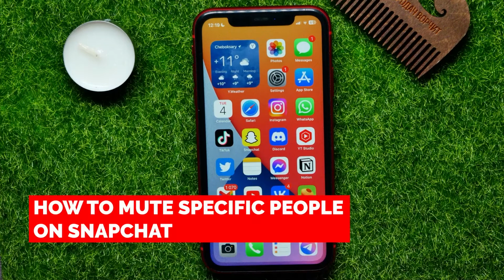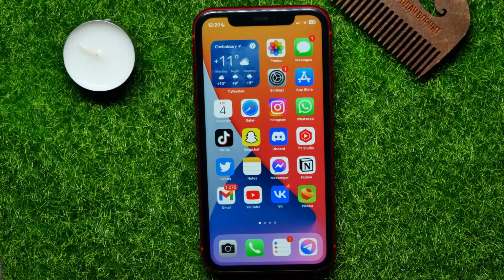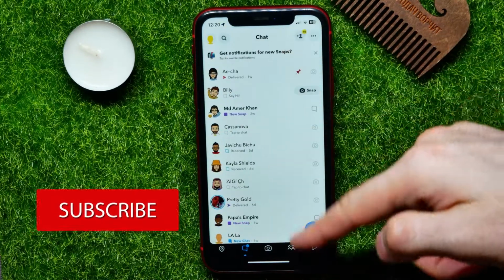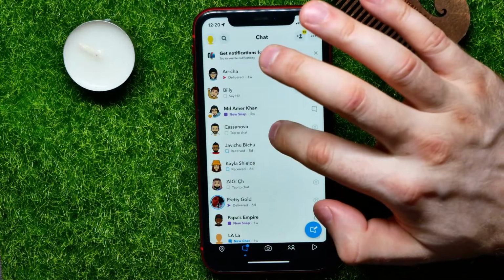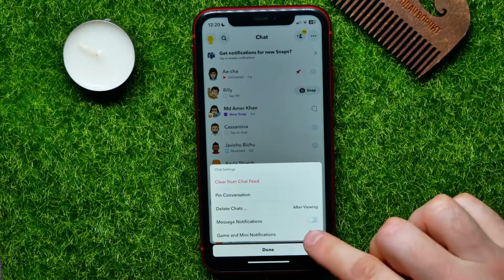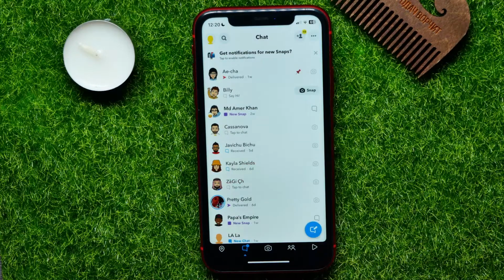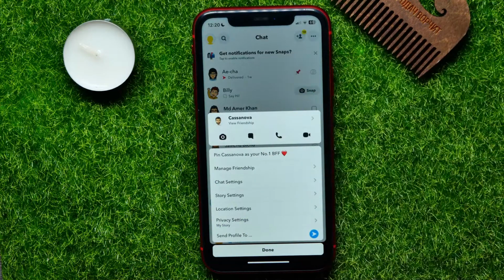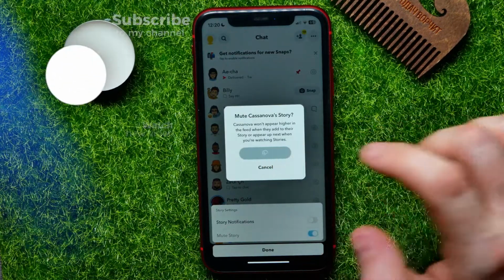How to Mute Specific People on Snapchat (2022)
In this video i show simple way How to Mute Specific People on Snapchat